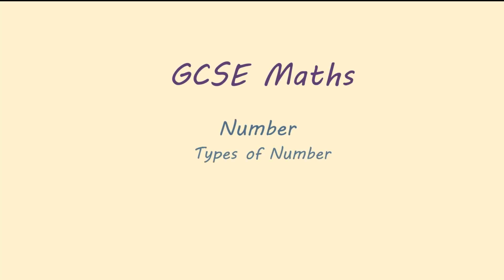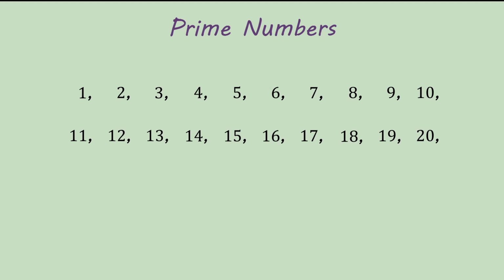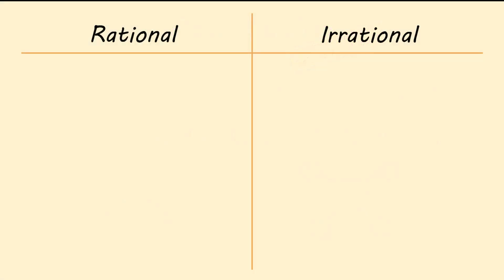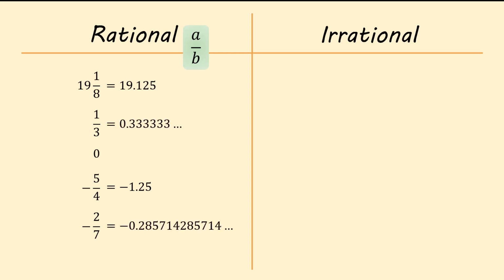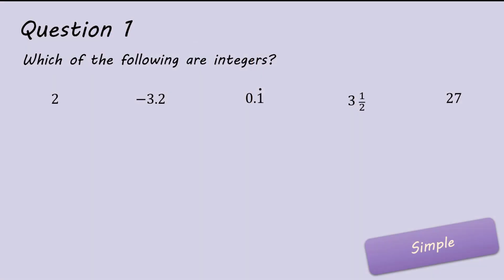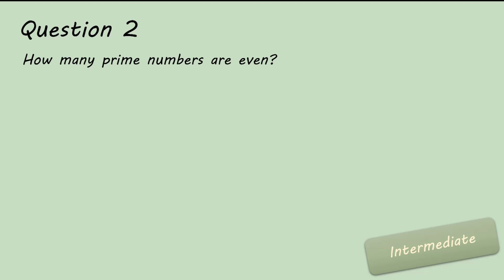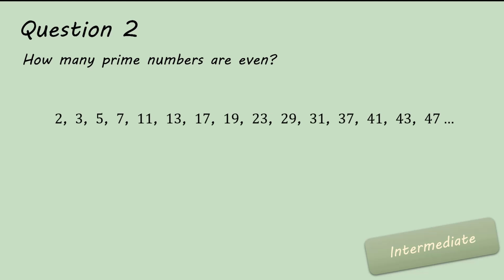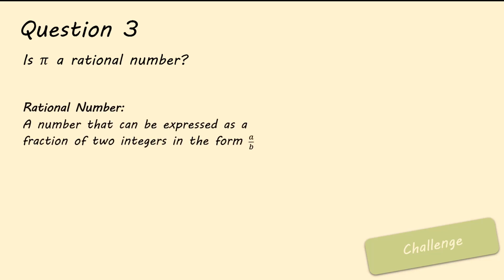GCSE Maths: 1.01 Types of Number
GCSE Maths
Chapter: Number
Lesson: Types of Number